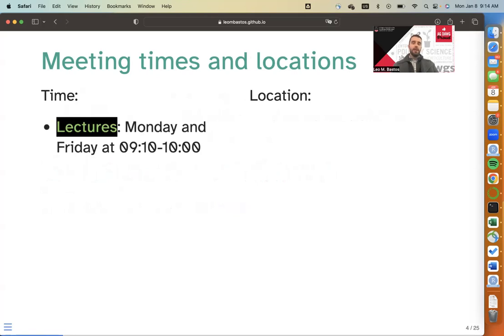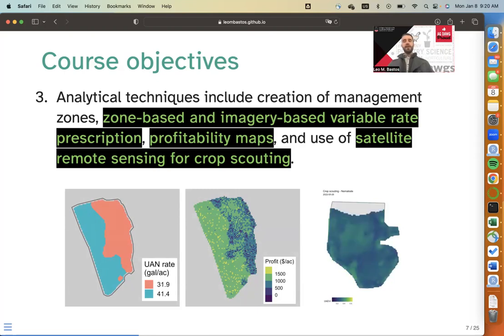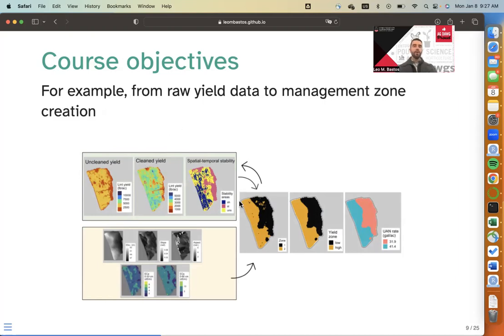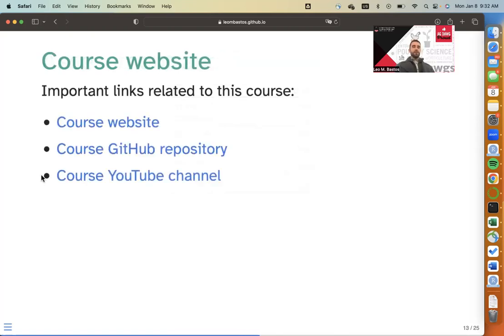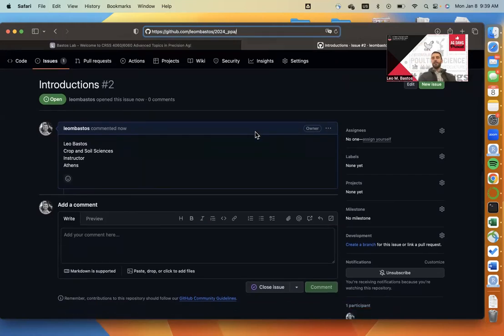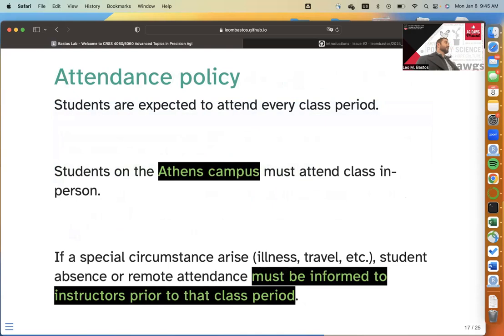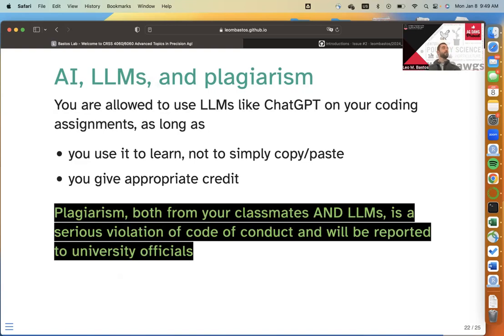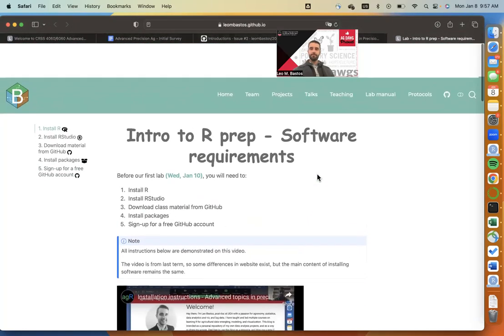2024 Jan 8 - Advanced PA - Welcome and Intro